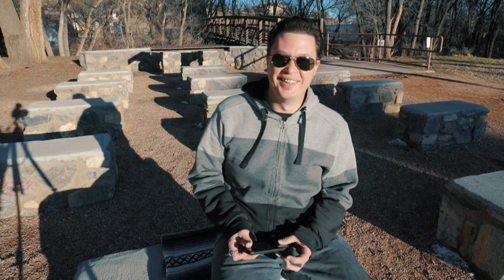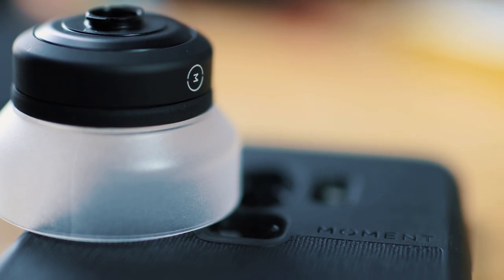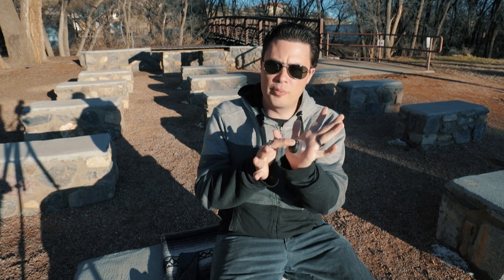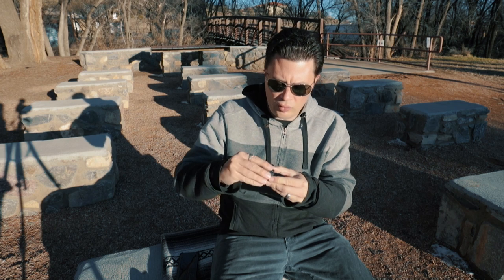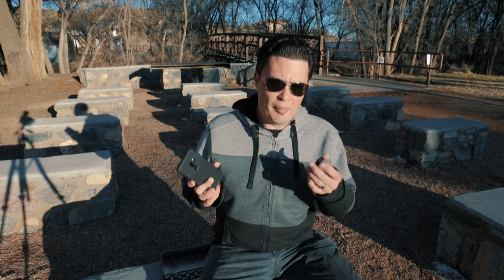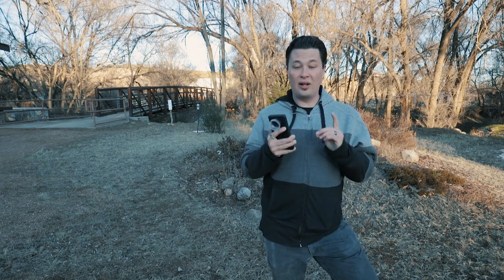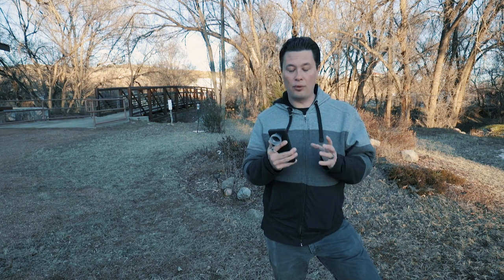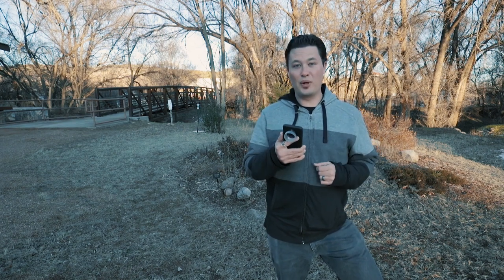Moment MACRO Lens Review: Up Your Smartphone PHOTOGRAPHY Creativity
In this photography gear review, I go over the Moment macro lens.

Tripods
Favorite Budget Phone/Small Camera Travel Tripod

Mics
Main Mic

Lights
My Favorite RGB Light Panel

Power & Storage
Mobile Power Bank